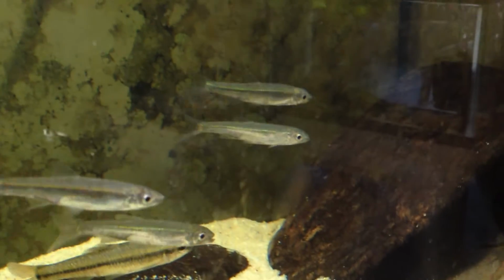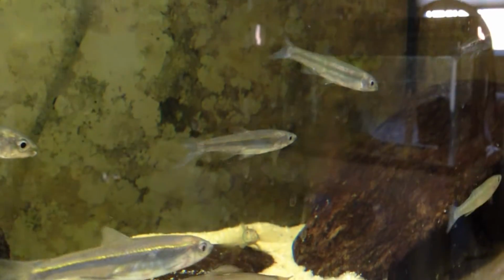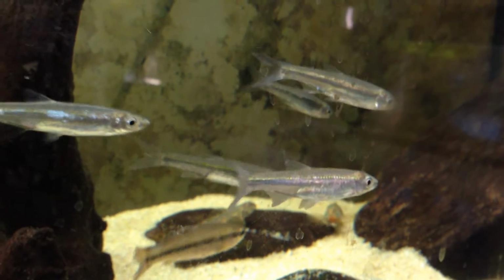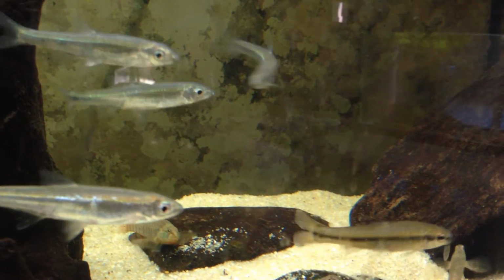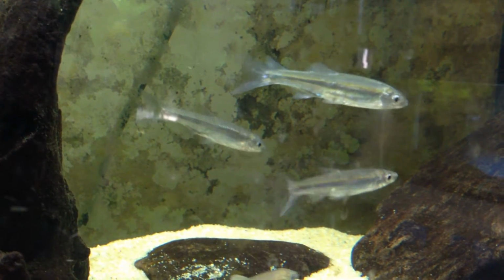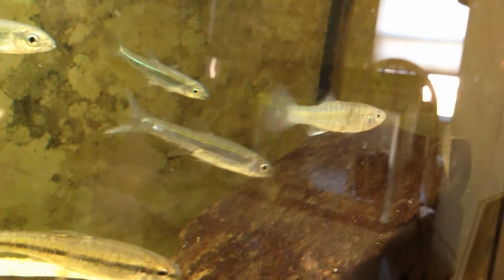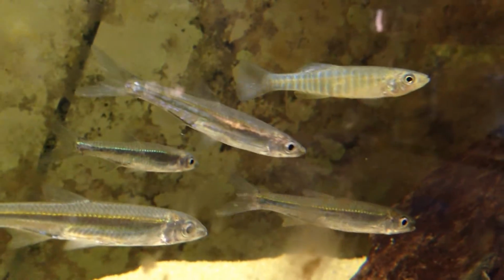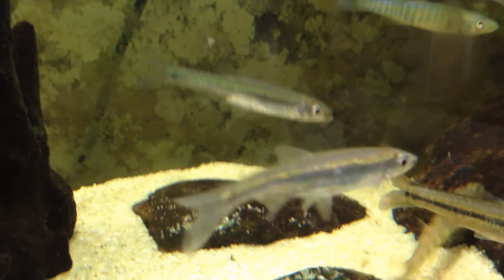Native Fish Care: Emerald Shiner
Emerald Shiners are interesting schooling fish that add a great iridescent shine to stream tanks or great lakes biotopes but are not considered hardy and are better suited to more experienced hobbyists.

Quick Info:

Name: Emerald Shiner
Scientific Name: Notropis atherinoides
Tank Size: 15 Gallons
Max Size: 2-4"
Temperament: Peaceful
Experience: Difficult
Feeding: Omnivore
Temperature: 50-76 F
pH: 7.0-9.0